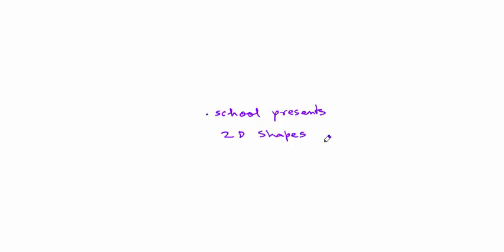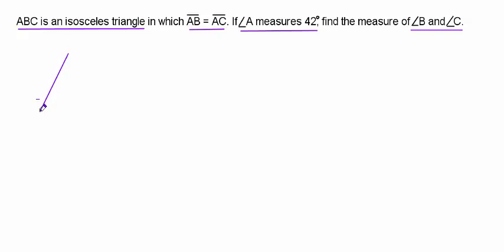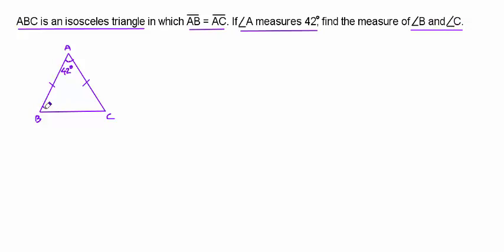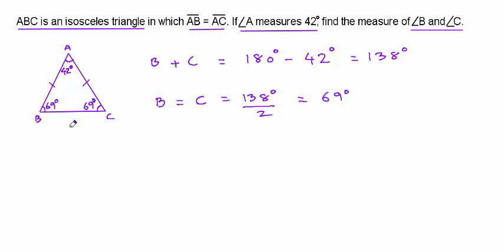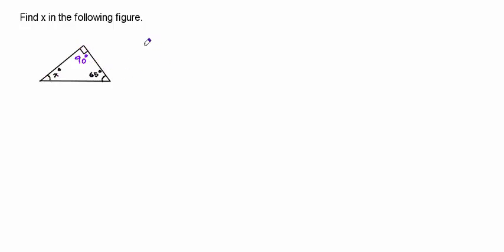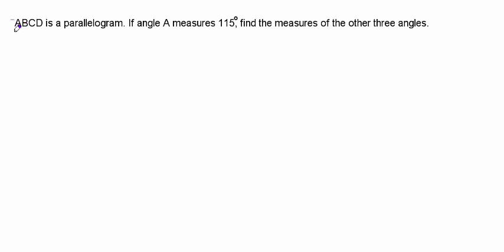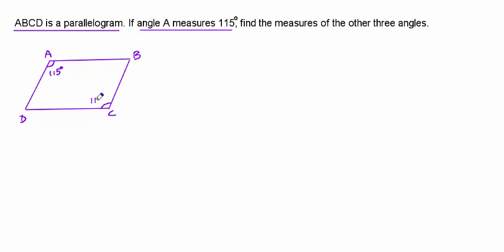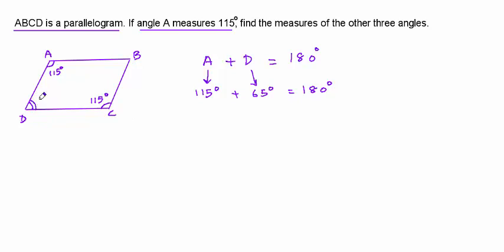2D Shapes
2D Shapes